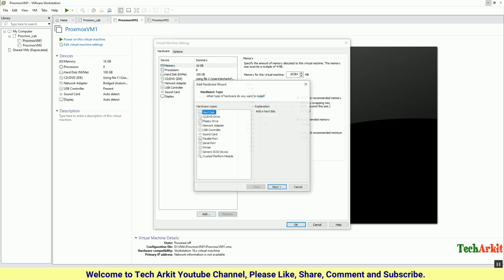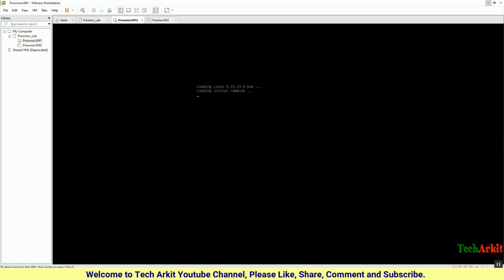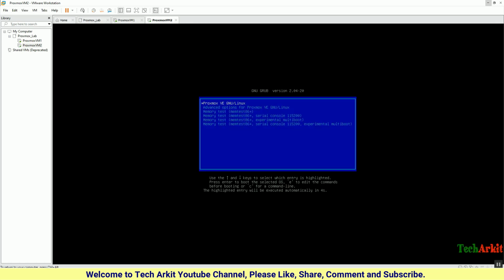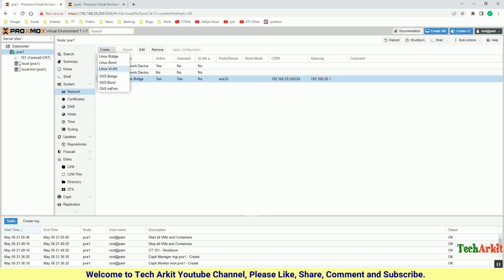Proxmox VE Network configuration | Tech Arkit